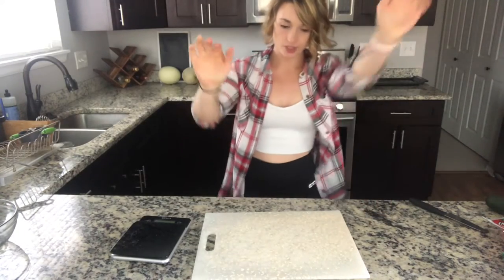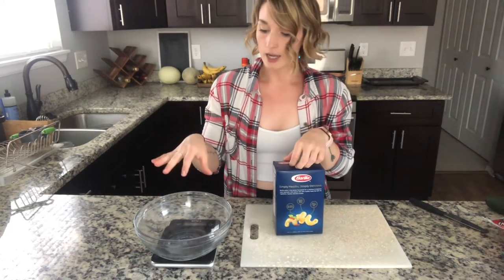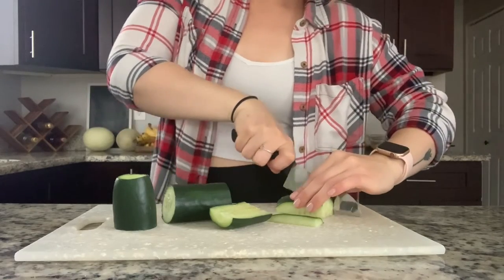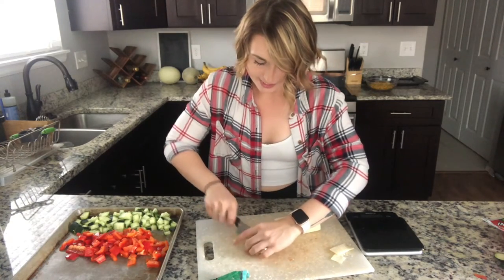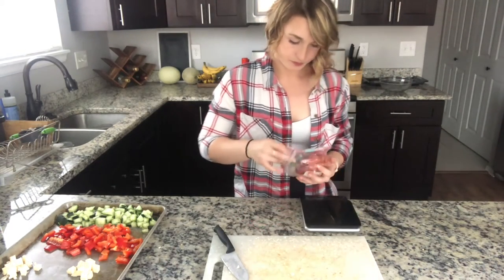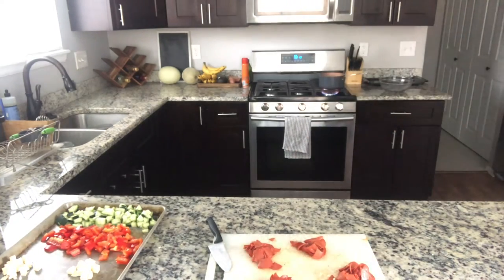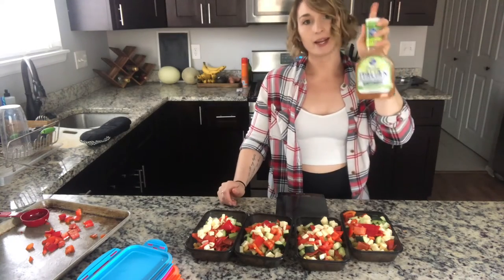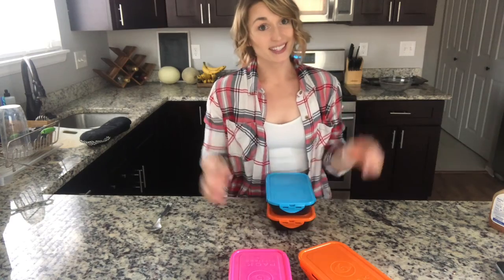Easy Summer Pasta Salad